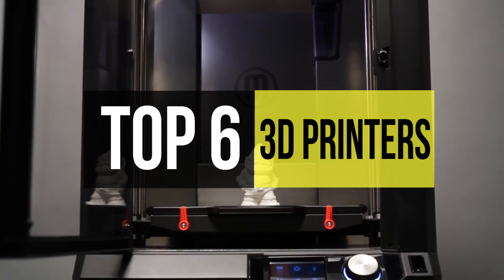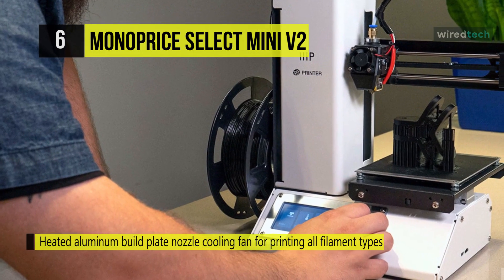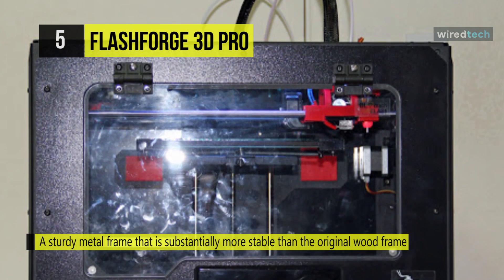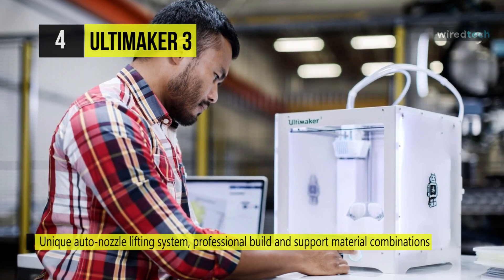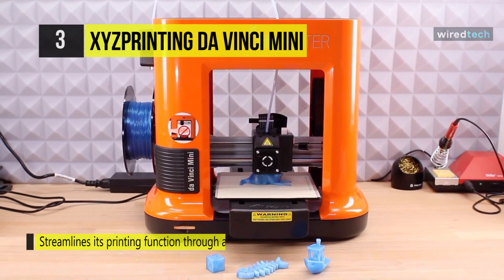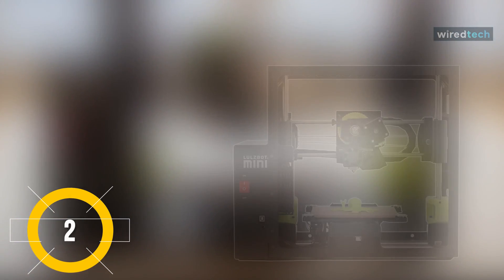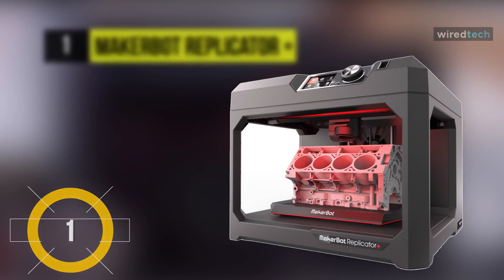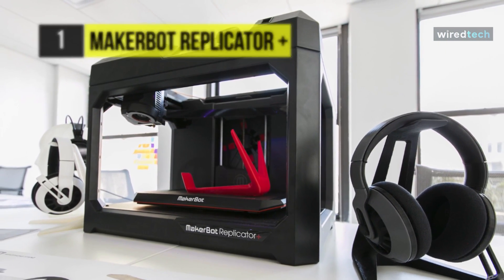BEST 3D PRINTERS! (2020)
1. MakerBot Replicator +
2. LulzBot Mini
3. XYZprinting Da Vinci Mini
4. Ultimaker 3
5. FlashForge 3D Pro
6. Monoprice Select Mini V2